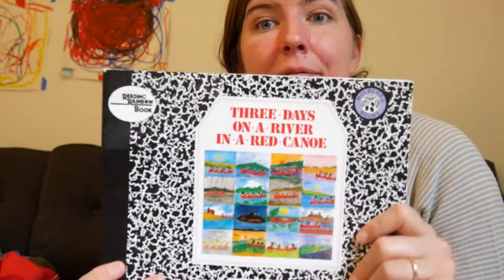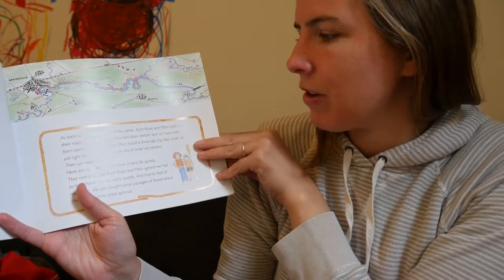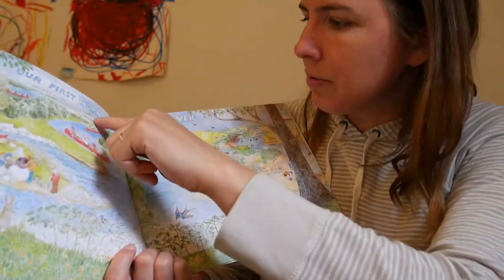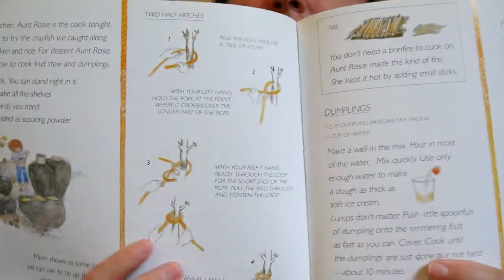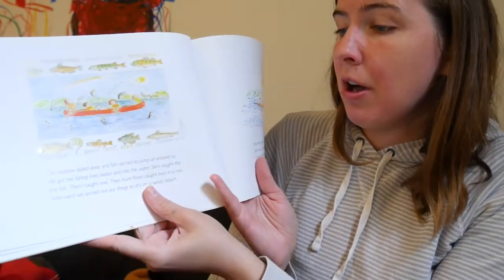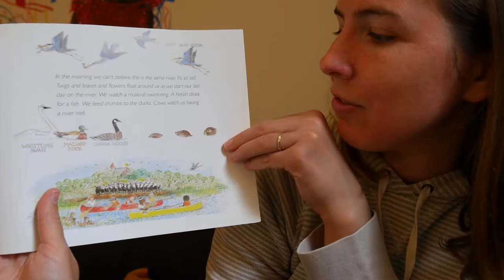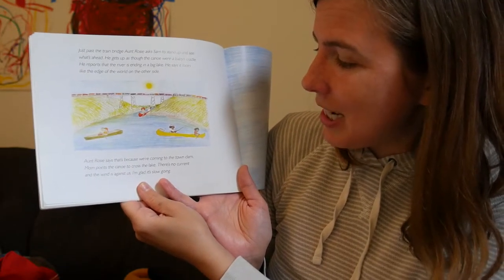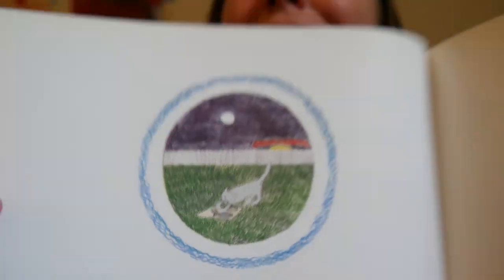Read Along with Nina- Three Days on a River in a Red Canoe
Today's Art at Home- making memory maps- is inspired by a map in this book! Three Days on a River in a Red Canoe by Vera B. Williams